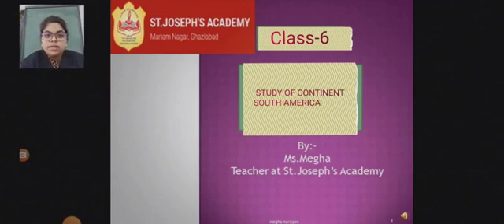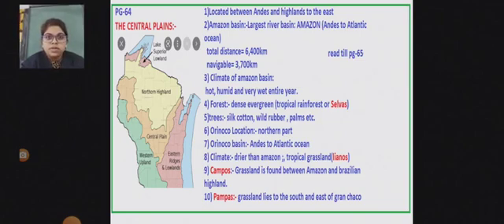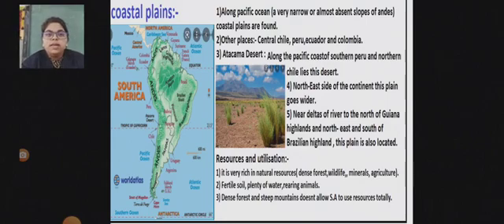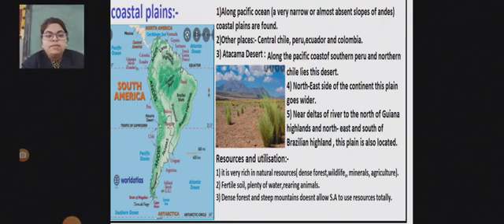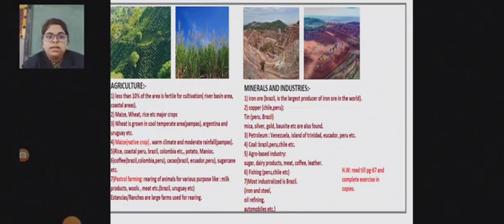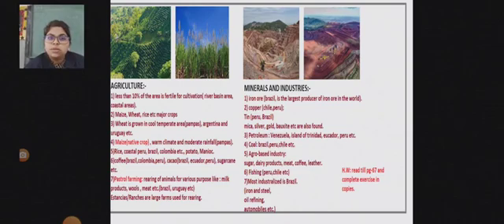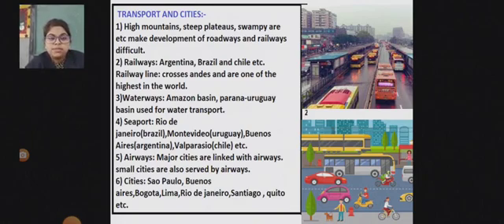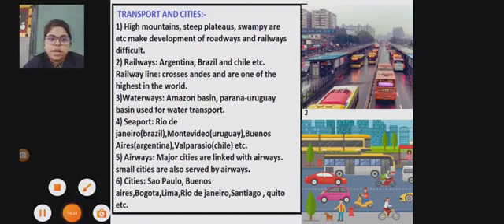Class 6, Geography, Chapter 7 by Megha Narayan